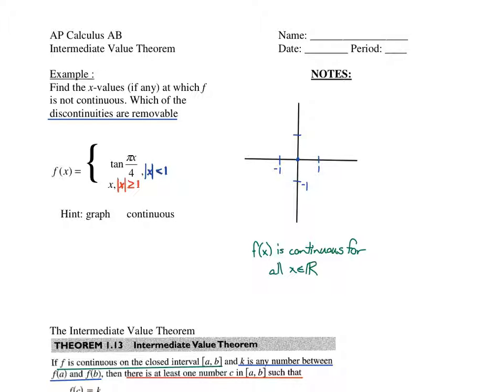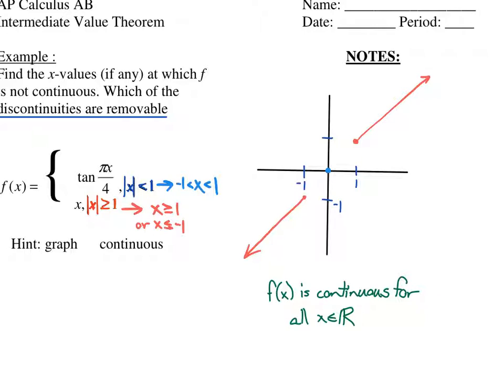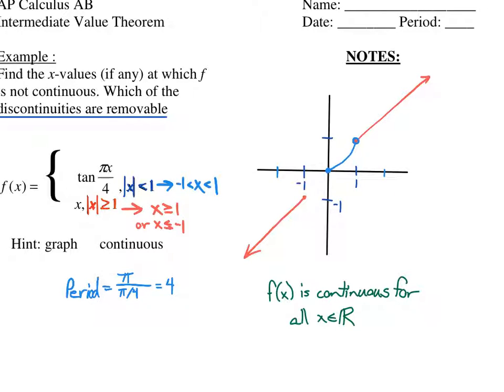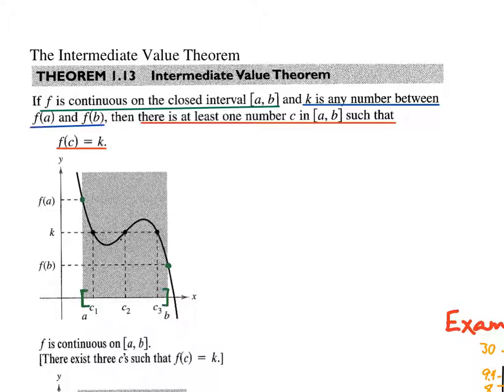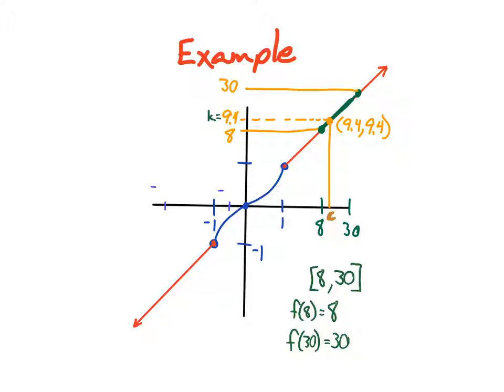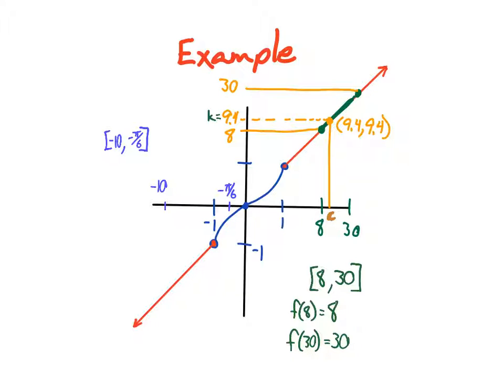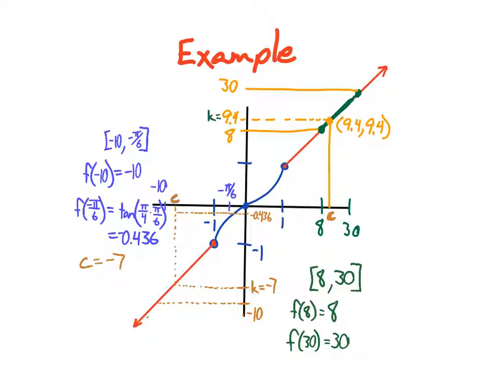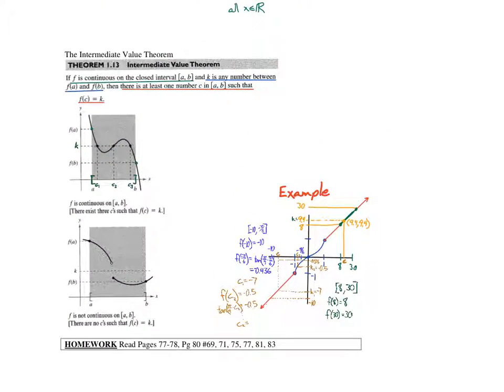AP Calc AB L05-Intermediate Value Theorem